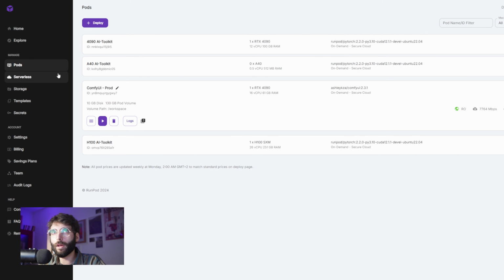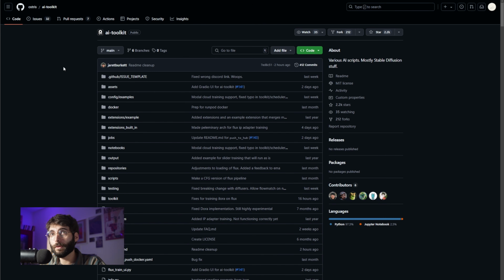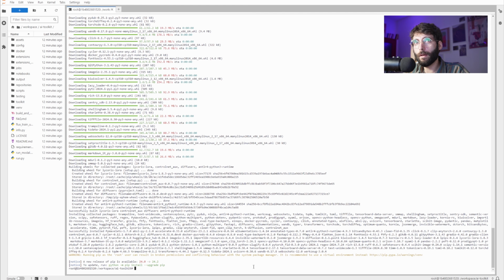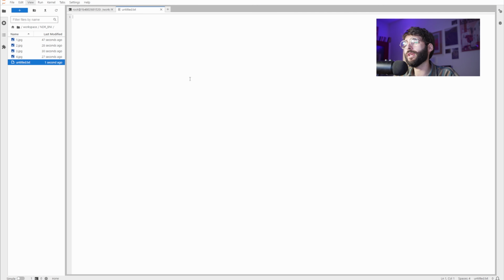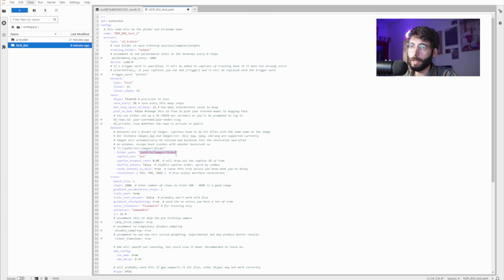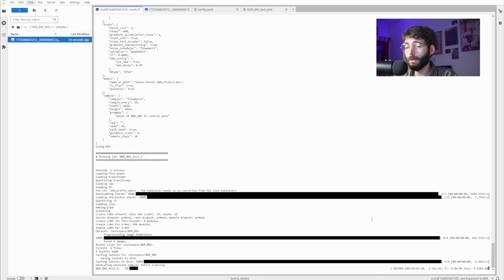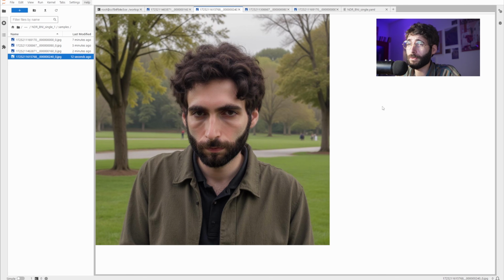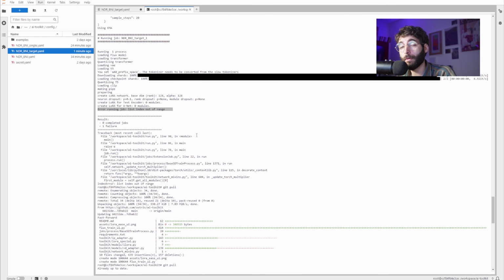Flux LoRAs: basics to advanced (single image, single layers training) with RunPod and AI-Toolkit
In this video, I'll be diving into the world of Flux LoRA training and showing you how I've been training my own custom LoRAs.

We'll cover:
- The basics of Flux LoRA training: How to set up a cloud GPU instance on RunPod and get started with AI Toolkit.
- Experimental LoRa techniques: Learn how to train LoRAs with a single image and target specific layers for faster, more efficient results.
- Budget-friendly training: Discover how you can train LoRAs on the cloud without breaking the bank.
- Step-by-step guide: Follow along as I train LoRAs using a real-world example.

Timestamps:
00:00 - Intro
00:53 - The Basics of LoRA Training: Why RunPod, Local, AI-Toolkit
02:02 - Setting Up RunPod
05:11 - Setting Up AI-Toolkit on RunPod
07:38 - Setting Up AI-Toolkit Locally
08:21 - Troubleshooting Requirements Installation on startup
09:50 - Setting Up the Huggingface Token
11:28 - Setting Up the Dataset
14:00 - Setting Up the Config File
19:15 - Starting Training
20:19 - First Training (Basic LoRA Flux Training)
22:35 - Second Training (One Image Training)
25:20 - Third Training (Target Single Layers Training)
29:30 - Outro